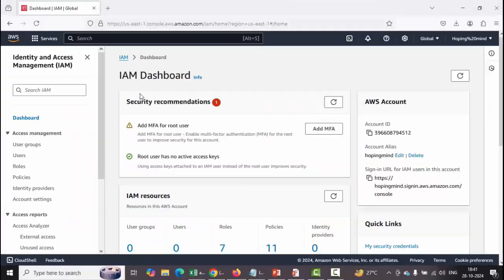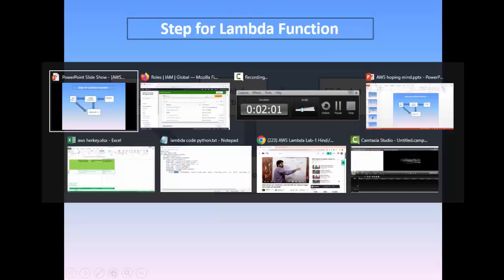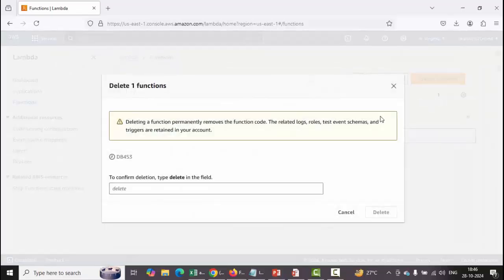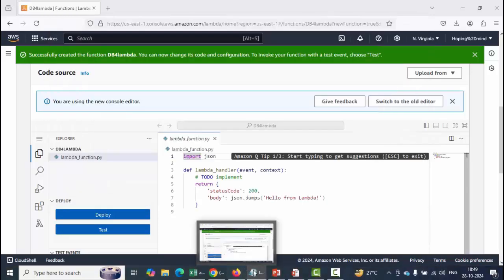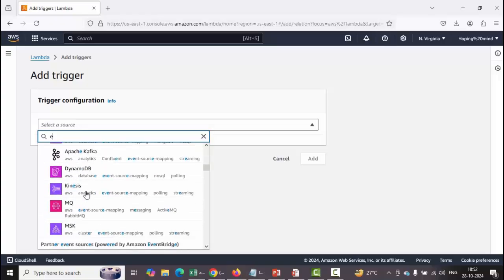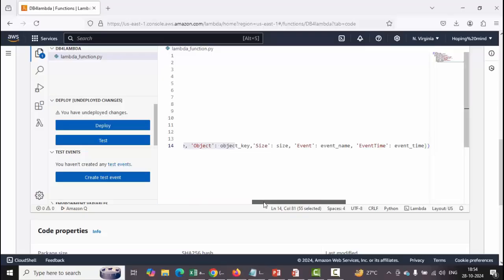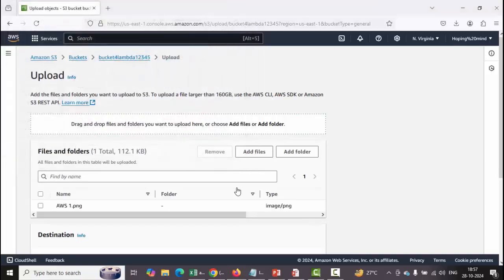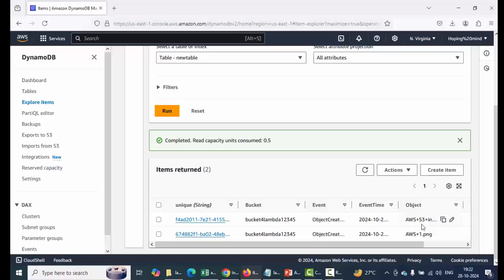"AWS Lambda Tutorial 2025 | Step-by-Step Demo on Latest AWS Console"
AWS Lambda Practical Demonstration | 2025 Console Walkthrough
Welcome to this hands-on tutorial where we explore AWS Lambda using the latest 2025 AWS Management Console! Whether you're a beginner or looking to brush up on your serverless skills, this video will guide you through creating, deploying, and testing a Lambda function step-by-step.

🔍 In this video, you will learn:
✅ What is AWS Lambda and how it works
✅ How to create a Lambda function in the new 2025 AWS Console
✅ Setting up permissions and IAM roles
✅ Triggering Lambda manually or via events (like S3 or API Gateway)
✅ Viewing logs with Amazon CloudWatch
✅ Real-world demo with practical explanation

🎯 Perfect for:
• Cloud beginners
• AWS developers
• Students preparing for AWS certifications
• Anyone interested in serverless architecture

Let me know if you'd like it customized for Hindi audience, certification focus, or a specific use case demo (e.g., Lambda with API Gateway, S3 trigger, etc.).